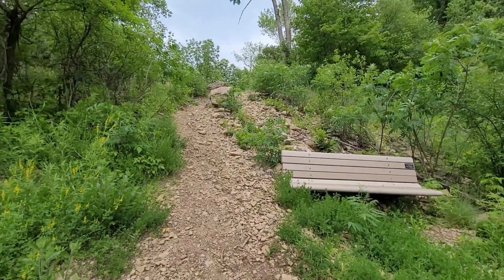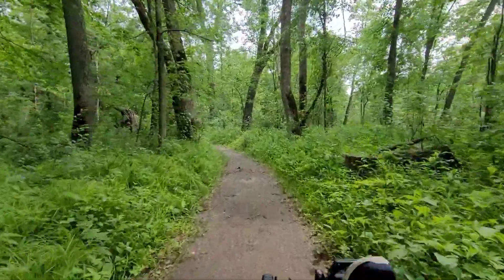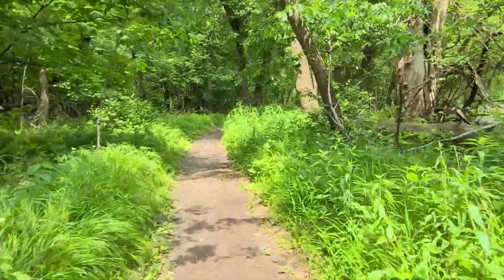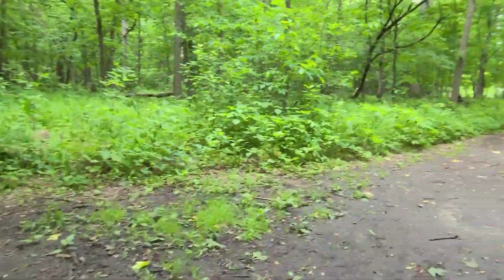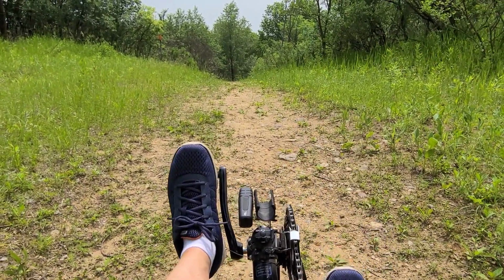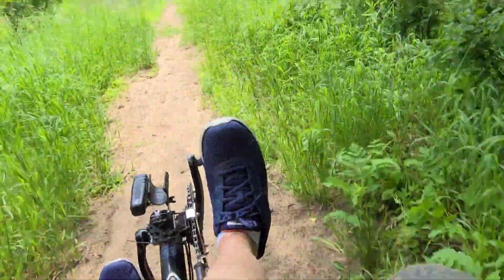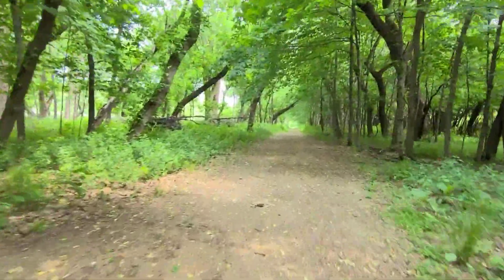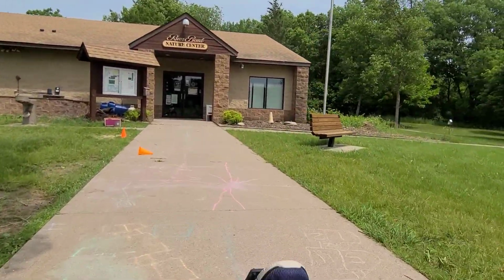River Bend Nature Center Faribault Minnesota Fat Tad Recumbent Trike Ride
It's hot and humid.  I  took a lazy relaxing ride in the woods.  Listen to the birds and the sand crunch under the wheels.  There are plenty of smells to enjoy,  but there is no button to upload them. 😄